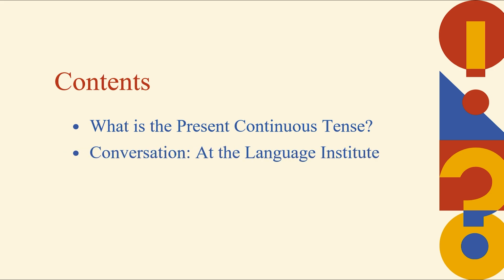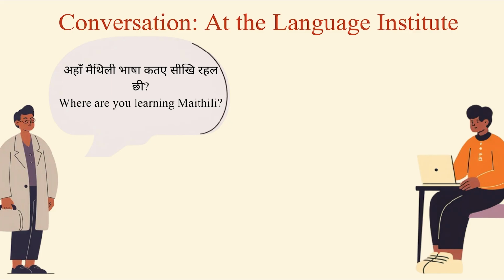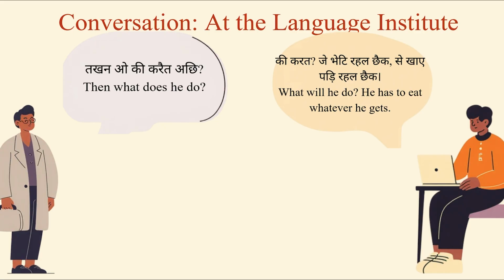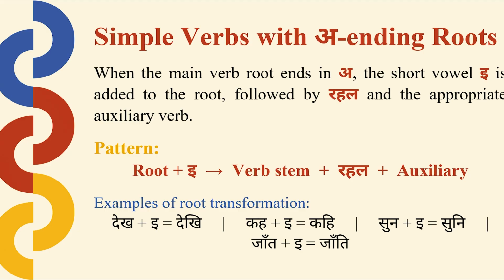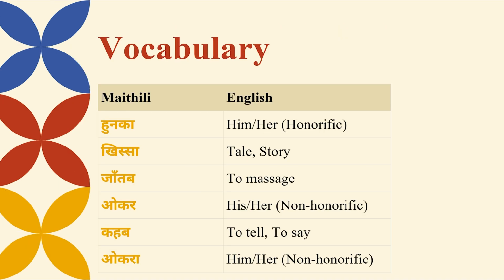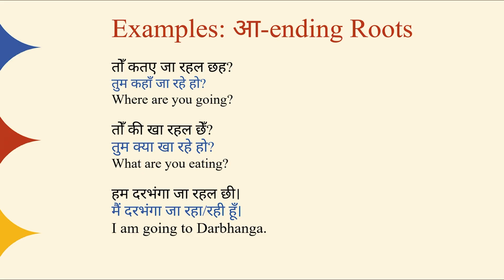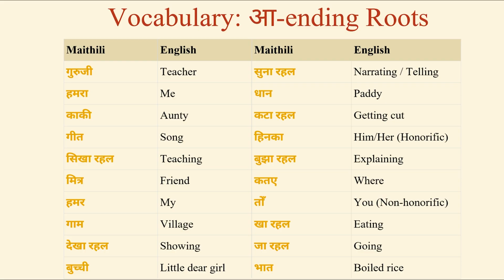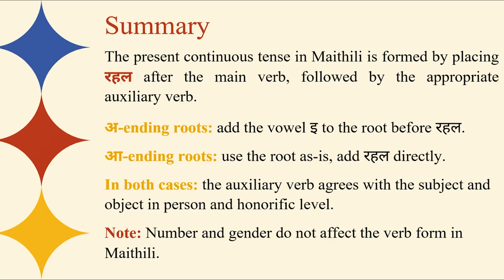7.3- Use of the present continuous tense in Maithili.